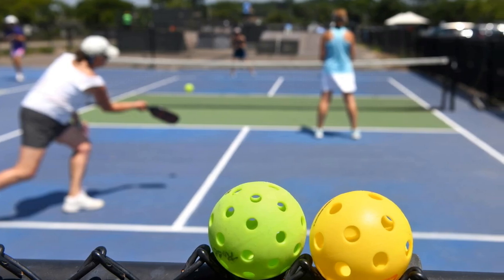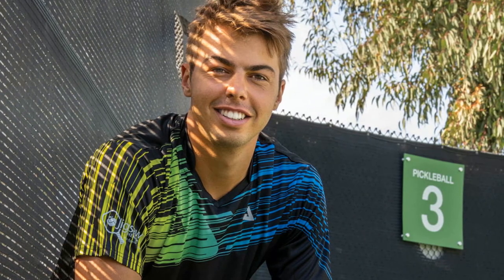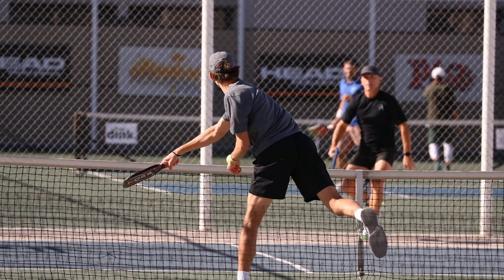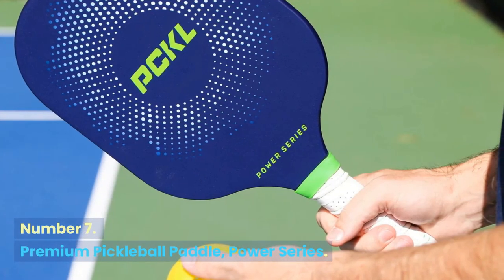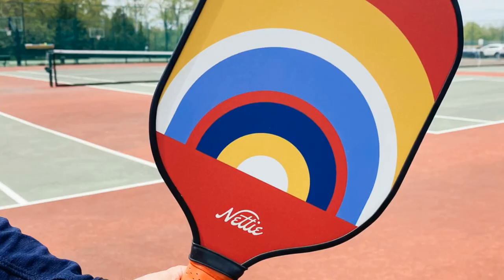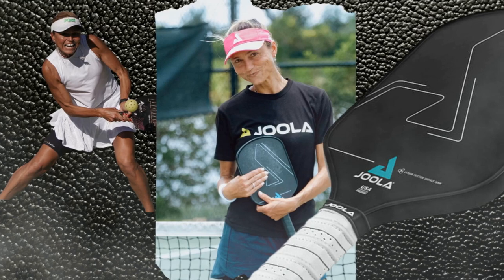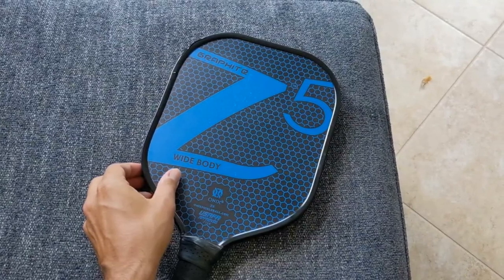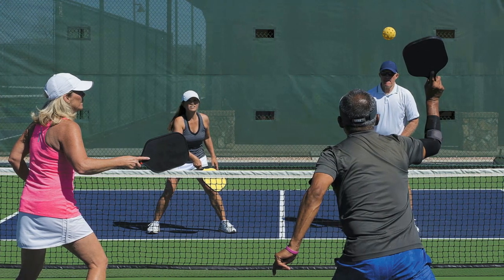Best Pickleball Paddles - pickle ball paddle guide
As far as pickleball equipment goes the gear has seen rapid innovation in the past several years, especially when it comes to pickleball paddles. We spoke with Ben Johns, the #1 professional pickleball doubles player in the Professional Pickleball Association (PPA) to get his take on what to look for in a paddle. "The right time to upgrade your paddle is usually when you find yourself wanting to improve your skills as a player, as opposed to just playing for fun now and then," Johns tells Men's Health. "The key features you want to look for are weight, dimension, and material."
So here are the top picks for Pickleball Paddles.

WILSON Echo
Rally Tyro 2
Graphite Z5
clarksville pickleball paddle
the ashbury pickleball paddle